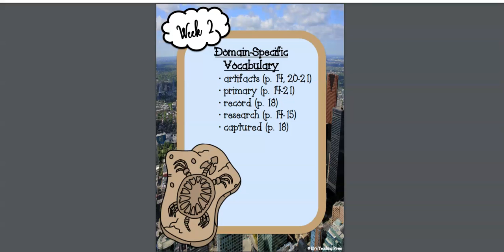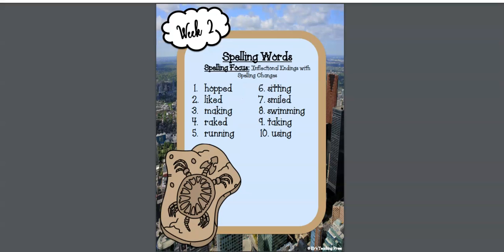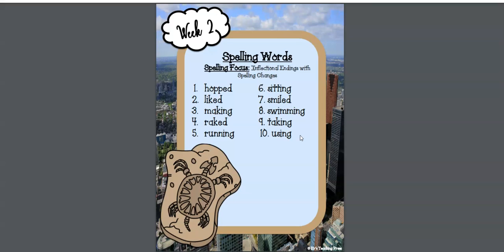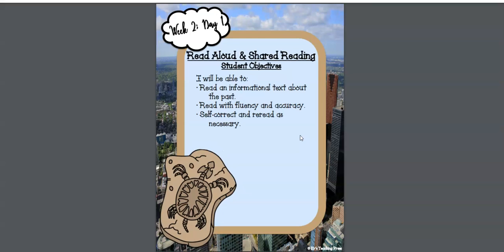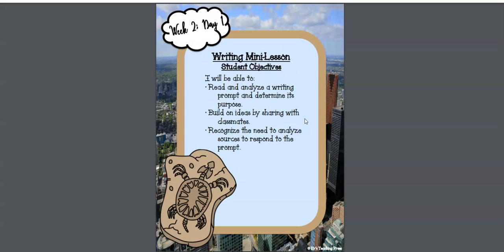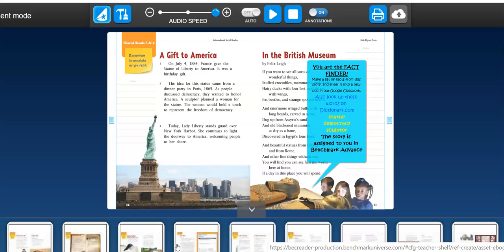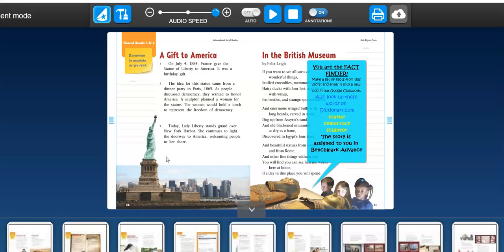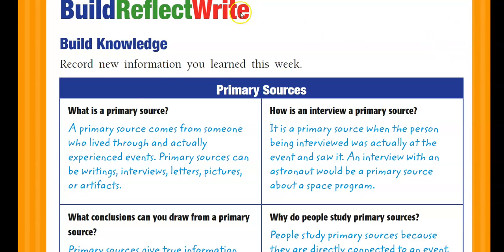U7W2 ELA Benchmark Advance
Our video lesson introducing Week 2 of Unit 7: Investigating the Past.  Here we will go over skills for the week, share read a story and pause to complete assignments within our Google Classroom.

Follow along and learn with me!